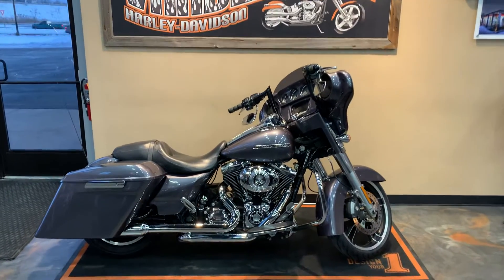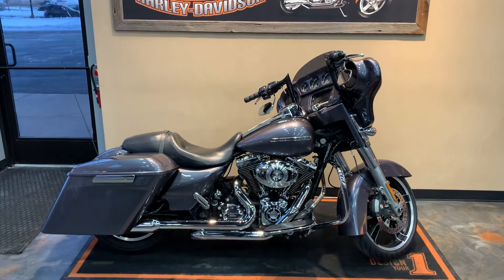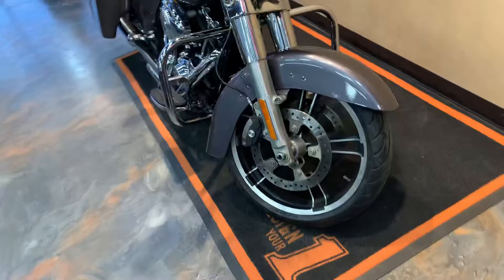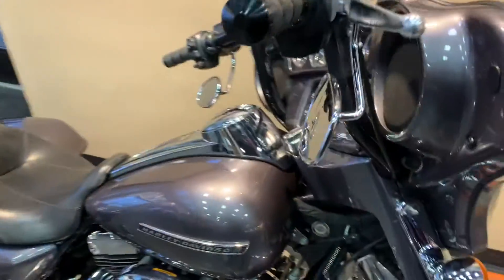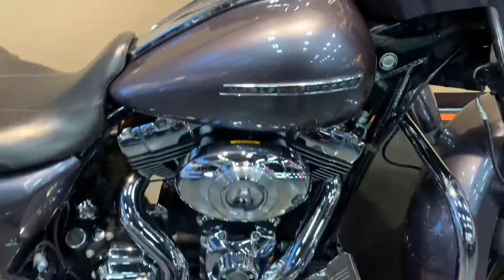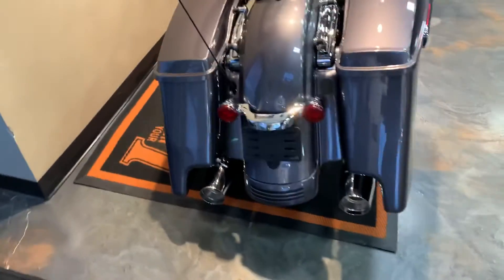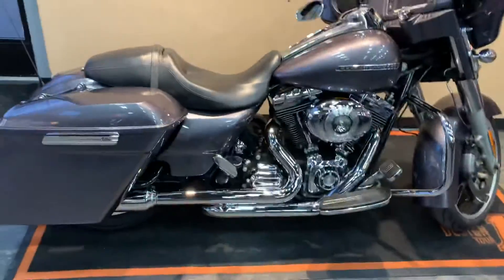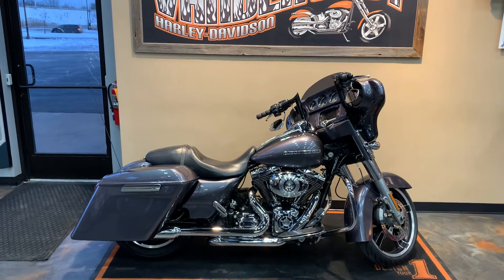2014 Harley-Davidson Street Glide in Custom Gray-FLHX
2014 Harley-Davidson Street Glide in Custom Gray.  This bike comes with the Twin Cam 103 Engine, 6-Speed Transmission, Custom Gray Paint Job, Custom Painted to Match Inner Fairing, Stretched Saddlebags, Custom Black Handlebars, Custom Black Grips, True Dual Headpipes, Docking Hardware, Chrome Oil Cooler Cover, Factory Security, and more.  Vandervest Harley-Davidson of Green Bay.